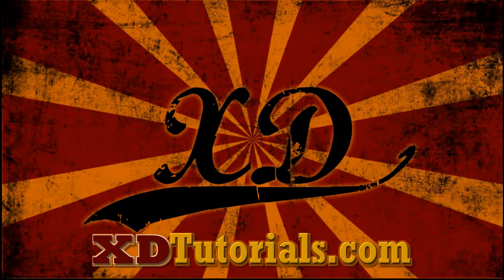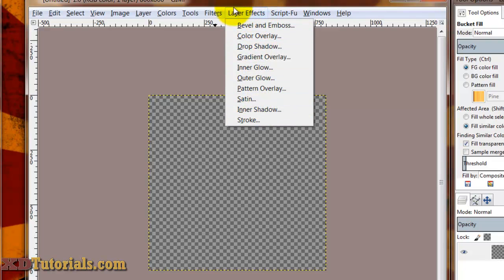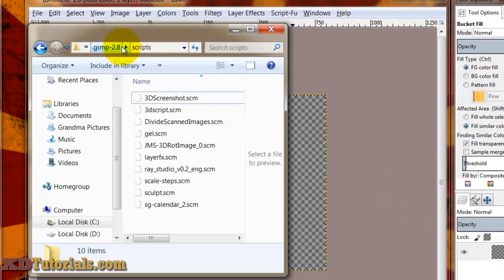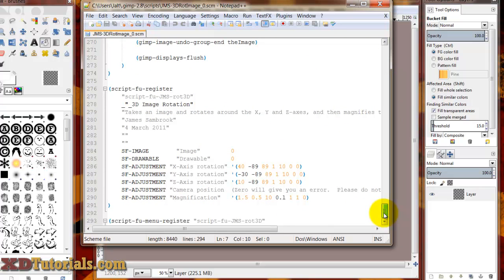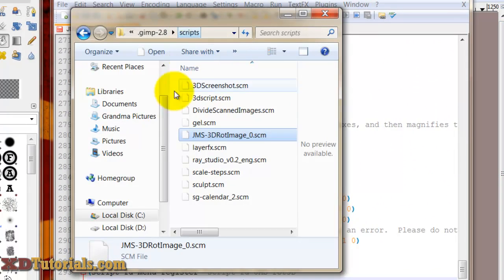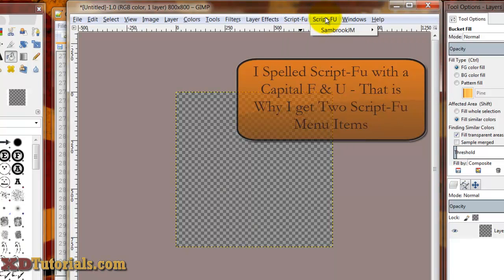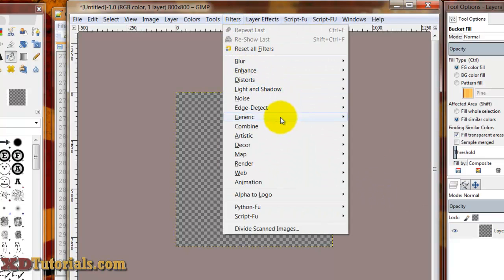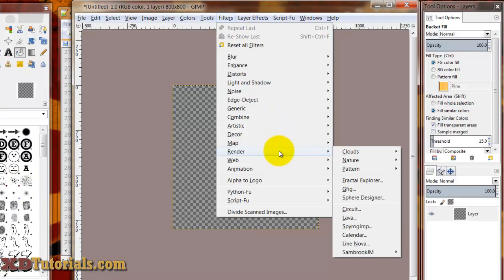XDTutorials.com - GIMP - Organizing Script-FU Menu Items in Your ToolBar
I'm not a full time scriptor, but you don't need to be in order to get the Script Fu scripts to appear exactly Where You Want Them To!
This video walks you through the steps of Opening Up the Script and Changing 1 Line to Tell the Script Exactly Where You Want the Toolbar Option to Appear